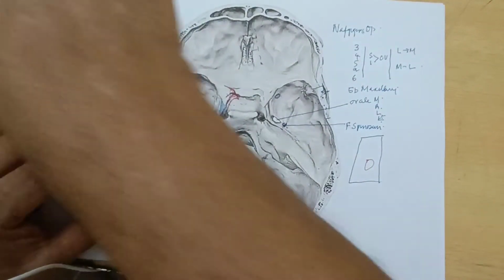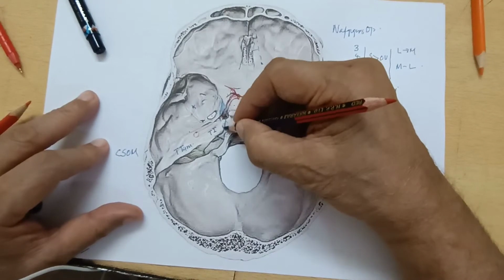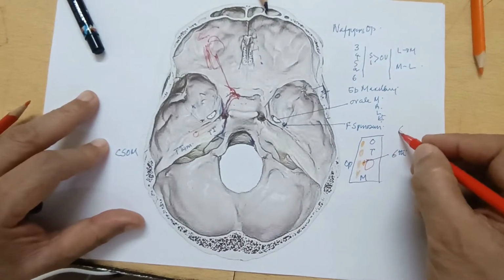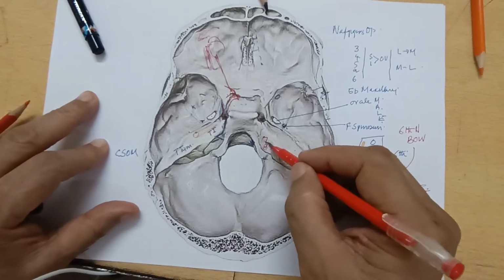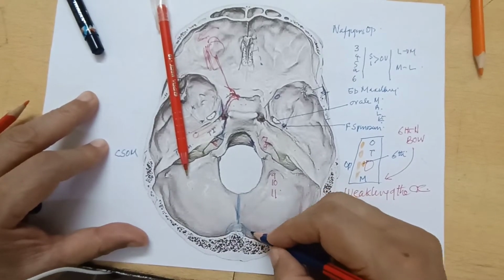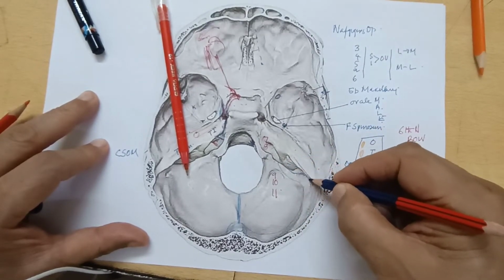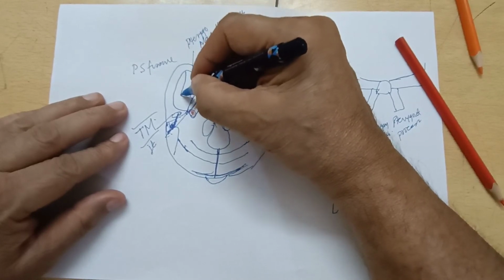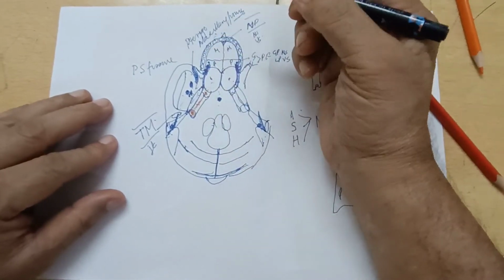Base of Skull from Inside and Outside for Your Non Clinical Viva. GKSingh ERALMCH